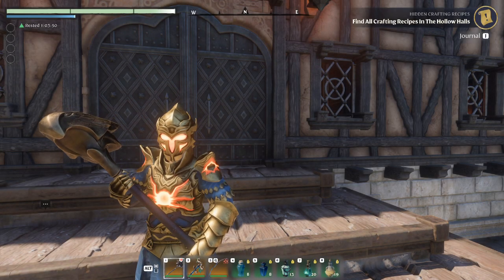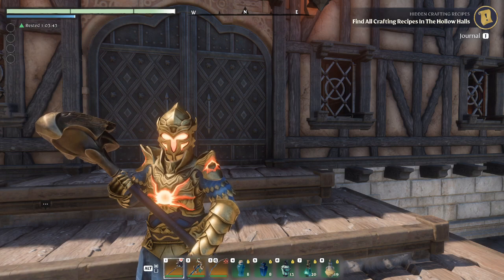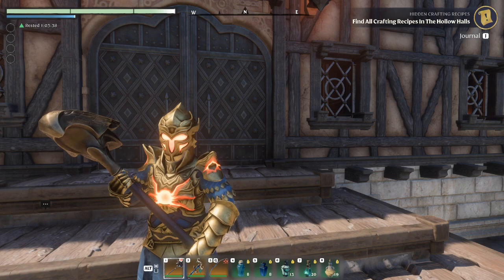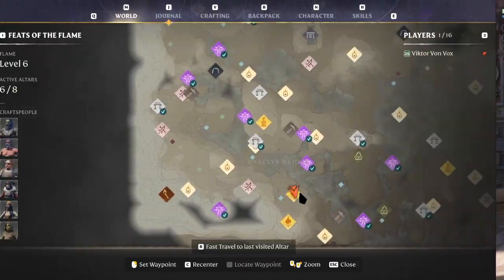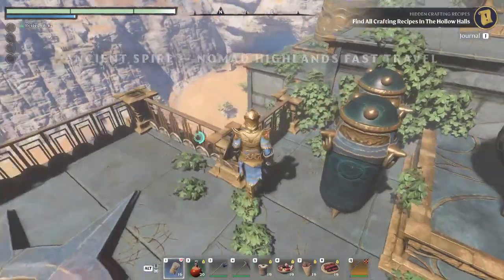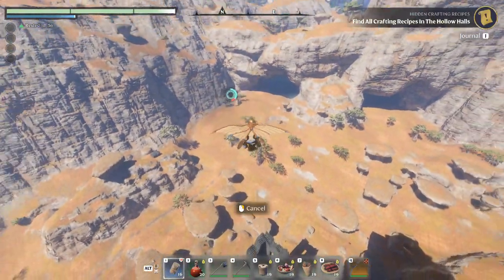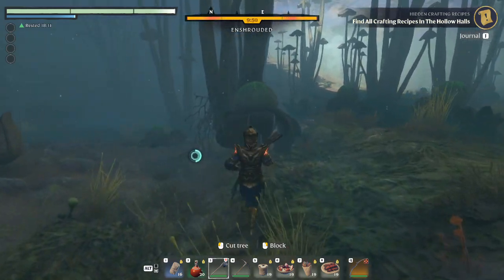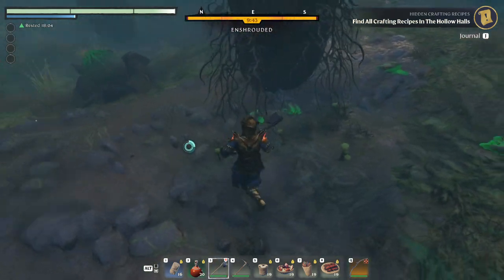Enshrouded (Hollow Halls v0.7.1.0) Scout's Guide - How to Find Mint Mushroom Meat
In this Enshrouded guide, I will show you how to obtain Mint Mushroom Meat. You will need access to the Nomad Highlands area, the third biome you unlock on your journey through Embervale. Mint Mushroom Meat is used to craft décor and Mid-tier Armor. It is also required to level up the Flame Altar.

Enshrouded is a survival action role-playing video game played from a third-person perspective. It supports up to 16 players at once. The game's world is set in Embervale, an open world that players can freely explore. Players can build bases, gather resources, and craft new equipment and gears in the overworld. Players can summon friendly, non-playable characters to their base, providing players with new crafting recipes and quests. Players can also explore areas covered by a thick layer of fog named "the Shroud". These areas are dangerous as they are filled with hostile monsters, and players can only stay within them for a limited time before their character dies. However, players can find valuable loots and treasure chests, which regenerate regularly in the Shrouded area.

I hope this guide is helpful to you. Also, please comment on a hard-to-find item on which I should do a video next.